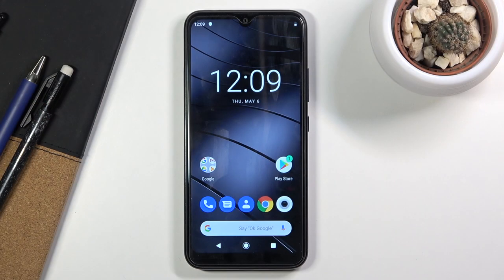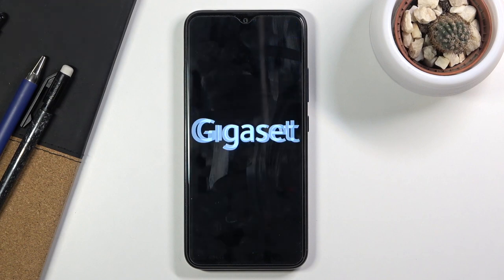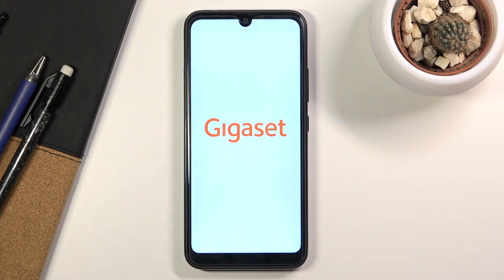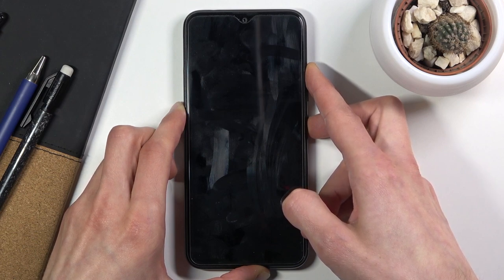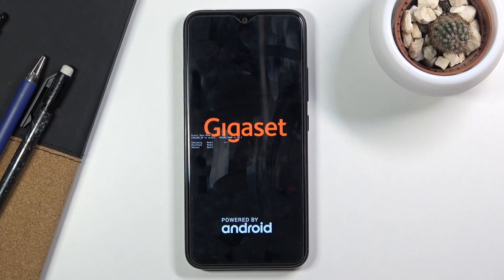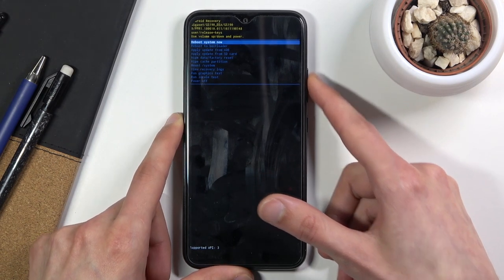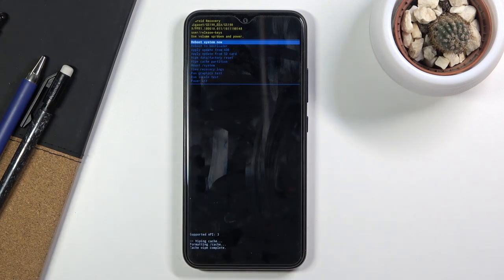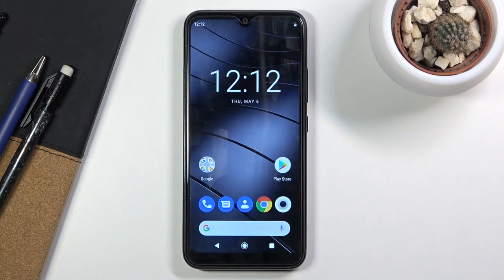How to Wipe Cache Partition on GIGASET GS190 – Enter Recovery Mode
Learn more info about GIGASET GS190:
In this short video tutorial, we will show you step by step how to Wipe Cache Partition in your GIGASET GS190, so follow our steps and do it successfully. You will erase all temporary cache files from your device and but won't delete your personal files. If you are looking for the best method to optimize your device, you should try this on.

How to Speed up GIGASET GS190? How to Remove Old Files in GIGASET GS190? How to Optimize GIGASET GS190? How to Free Up Space in GIGASET GS190? How to Speed up System in GIGASET GS190? How to Erase Temporary Files in GIGASET GS190? How to clean storage in GIGASET GS190? How to clean storage in GIGASET GS190?